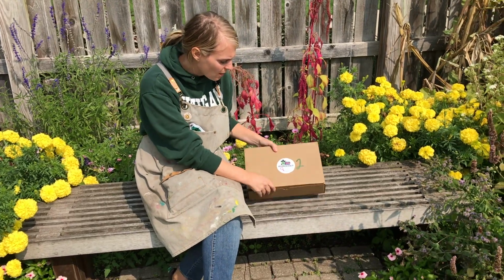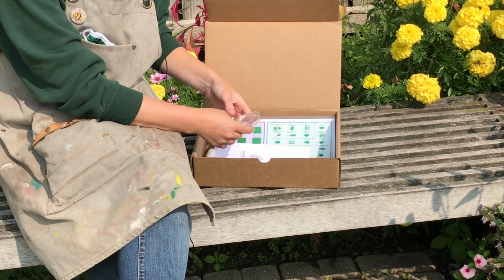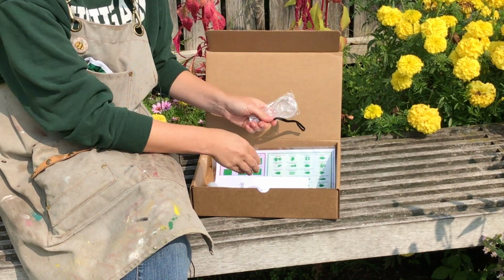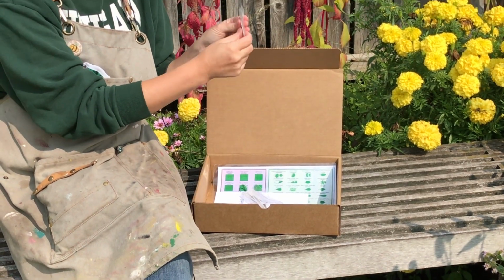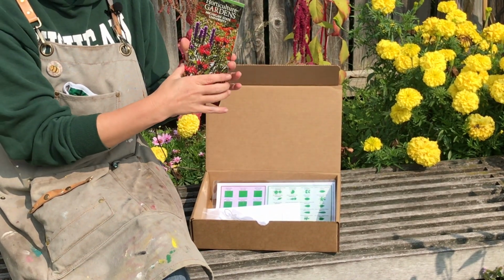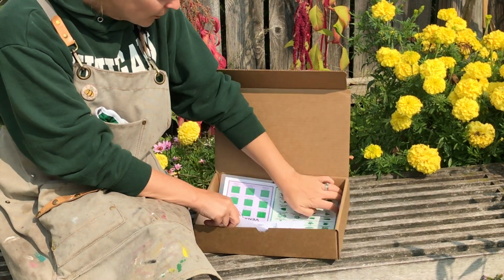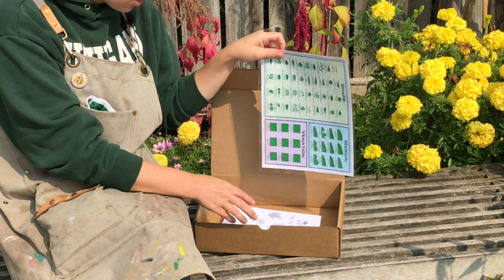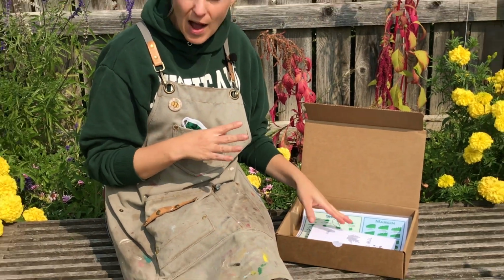Unboxing Wonderkit 2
Find out what is in Wonderkit 2 with Miss Jessica.